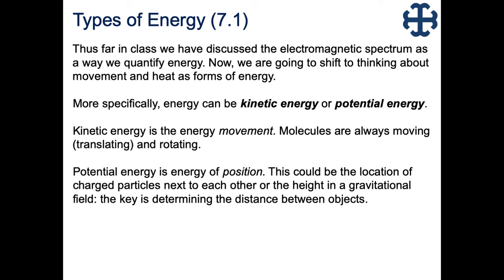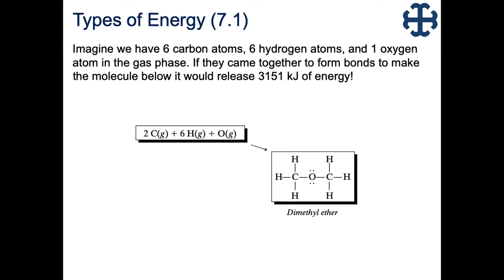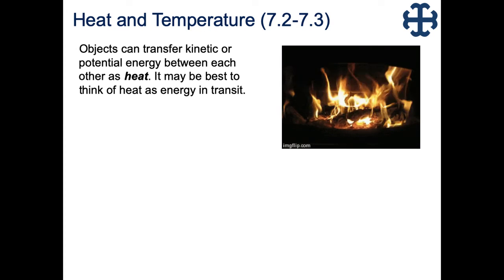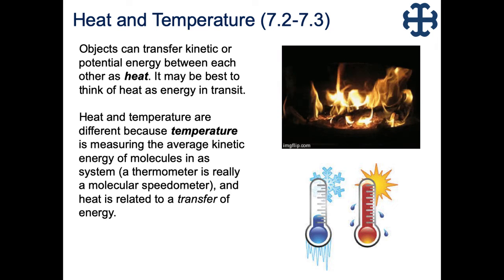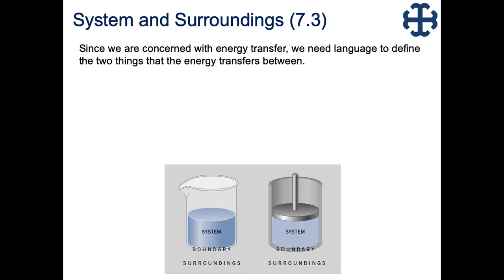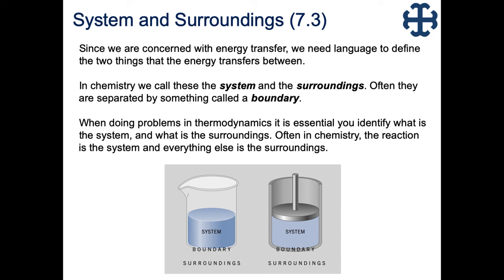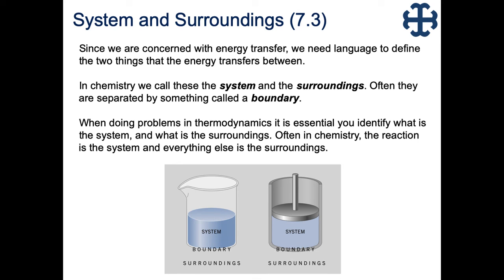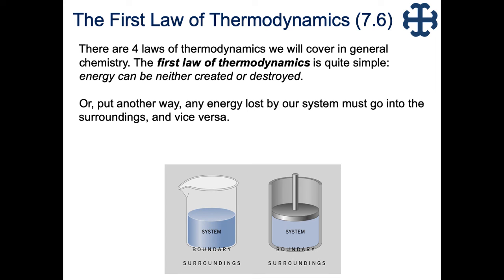Fa22-CHEM121-Pre-Lecture 20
Introduction to thermochemistry